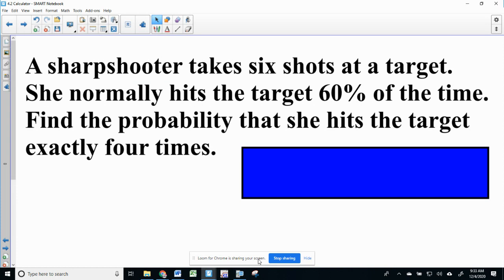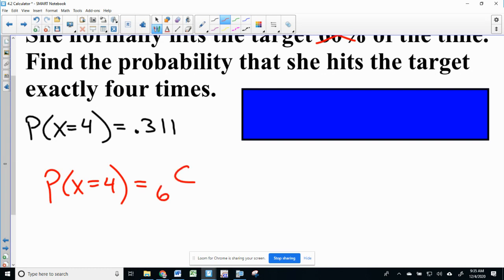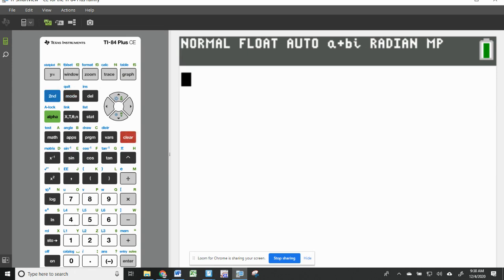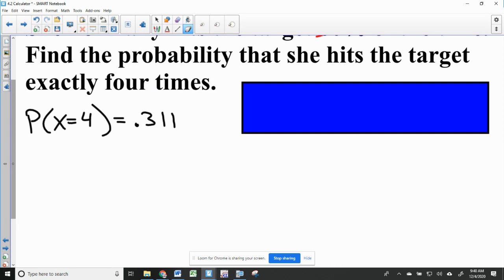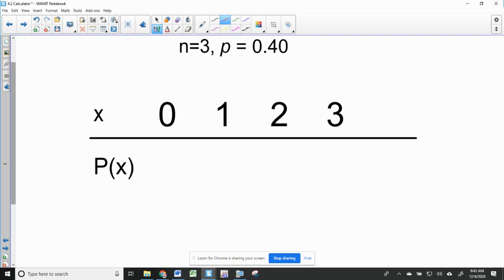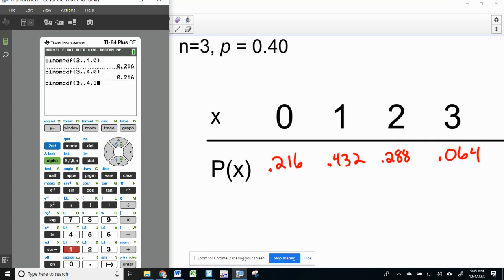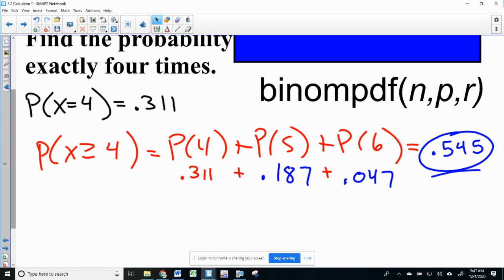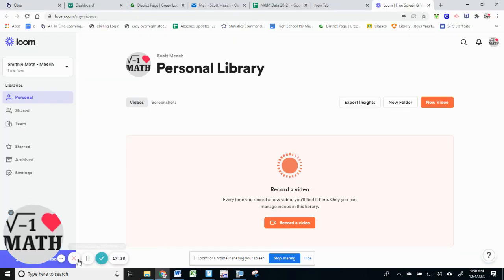Stats 4.2 Calculator